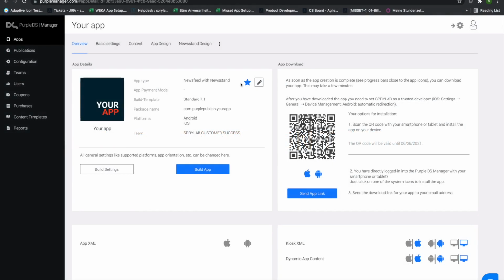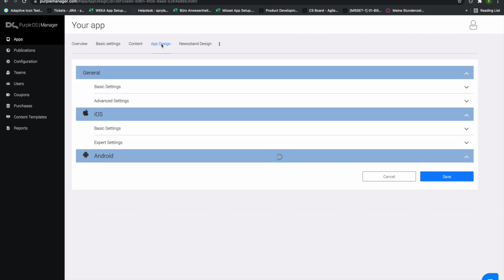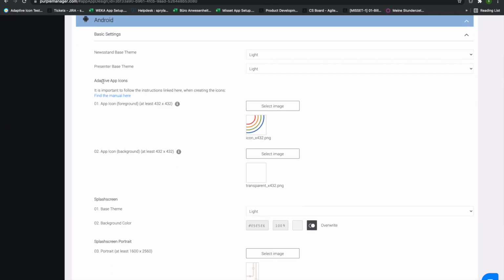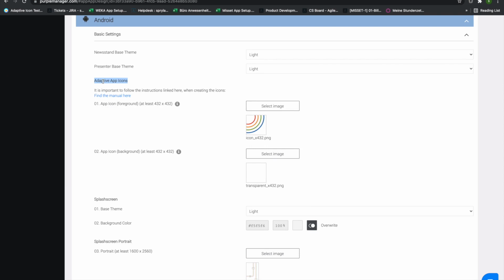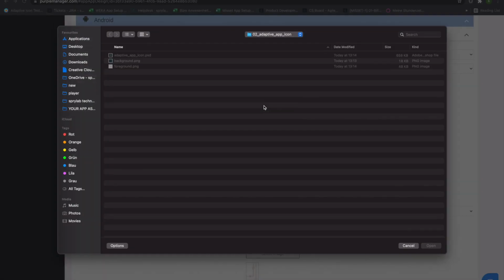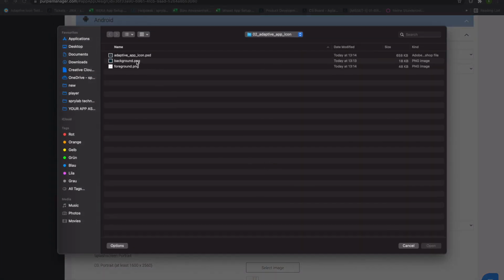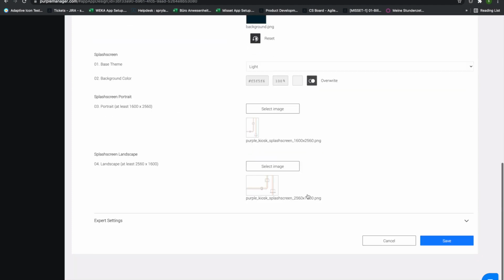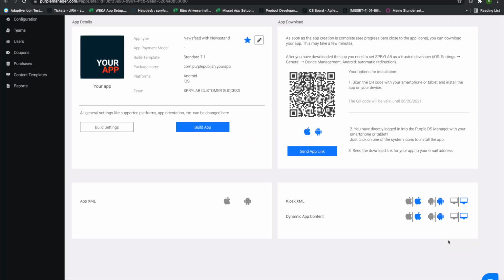02-Adaptive App Icon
Watch this tutorial video to find out how to setup an adaptive app icon for your app.